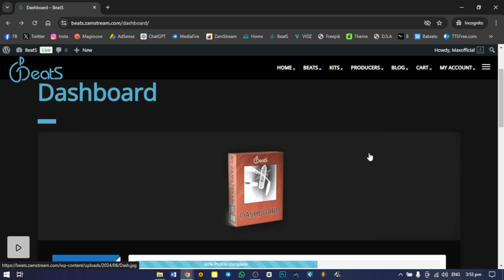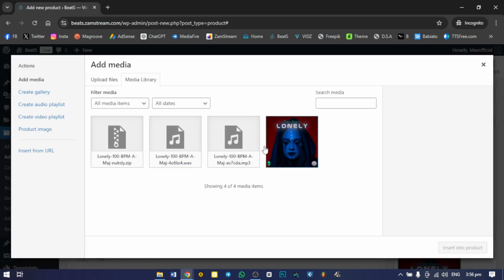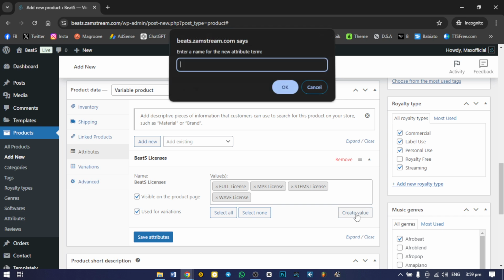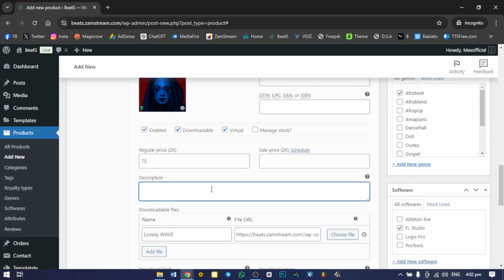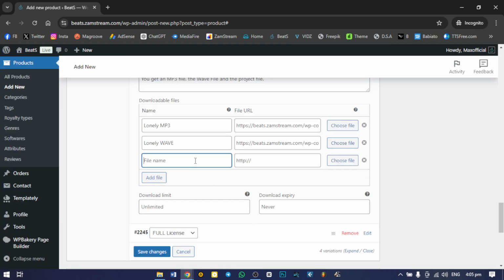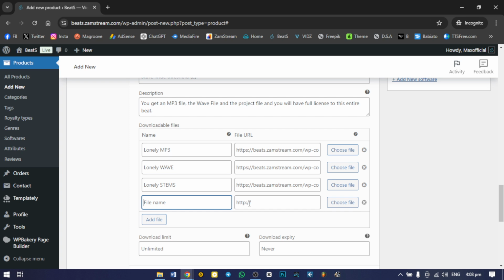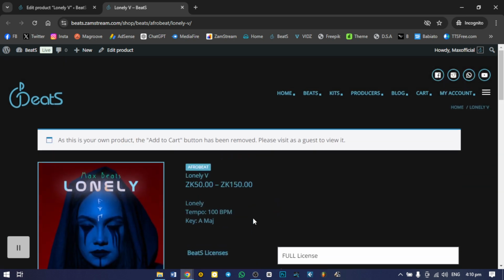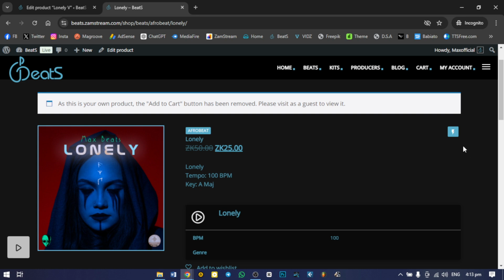[BeatS Tutorials] Episode 07 - How To Upload Beat To Start Selling With Variations